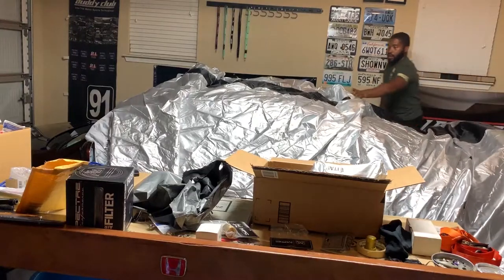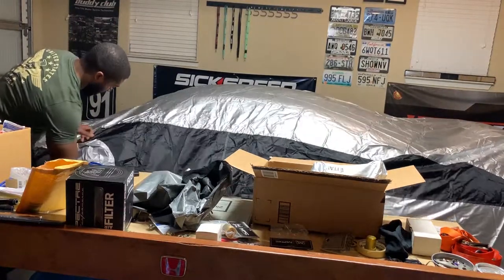PERFORMANCE CAR COVER | REVIEW AND TEST FIT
Amazon's application guide suggested this cover won't fit my car. So I put it to the test and was surprised at the results. Should I send it back or no? Let's see!